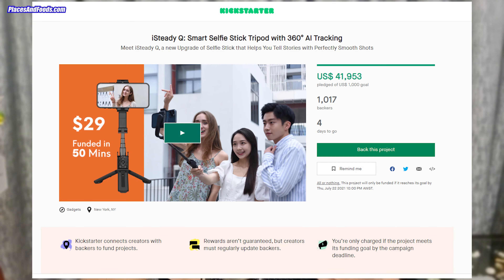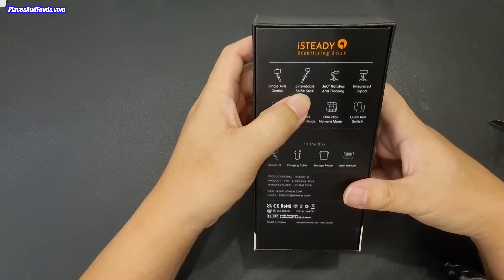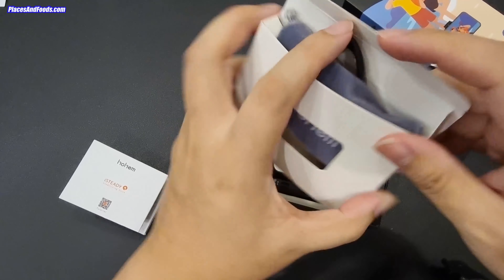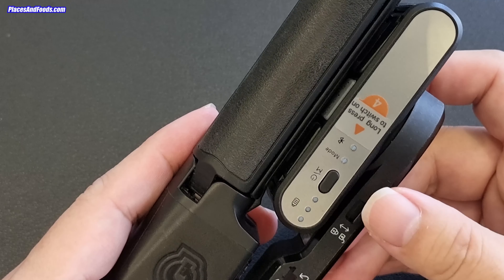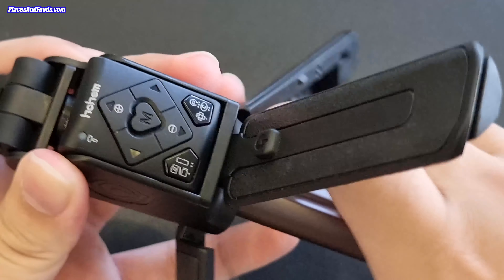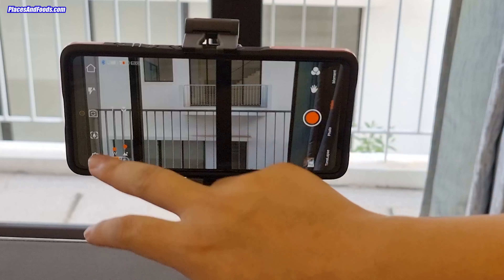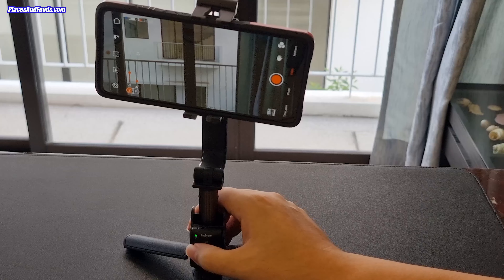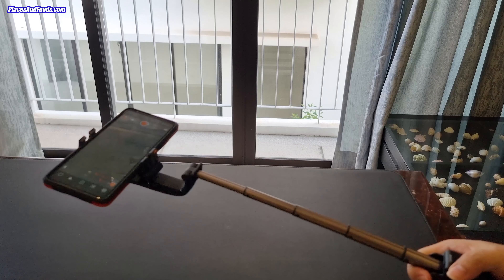Hohem iSteady Q Unboxing and Review | Kickstarter Best Gimbal 2021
00:06 Introduction
00:35 Hohem iSteady Q Unboxing
3:33 Hohem Joy App
5:45 Conclusion